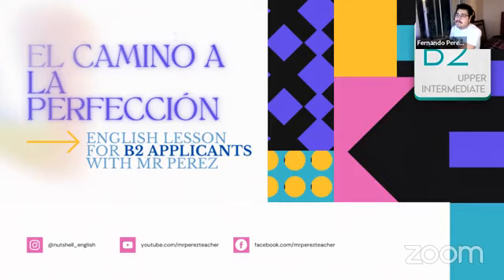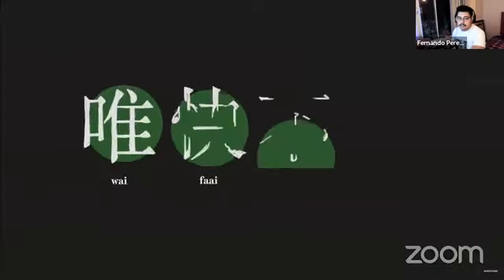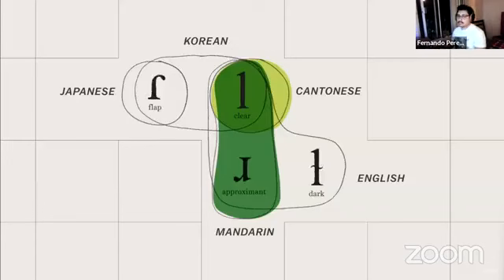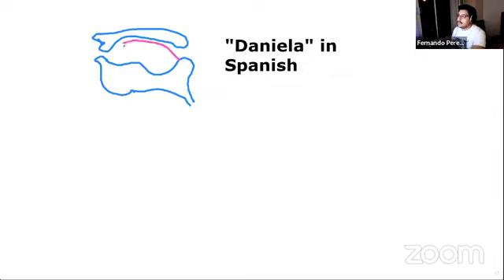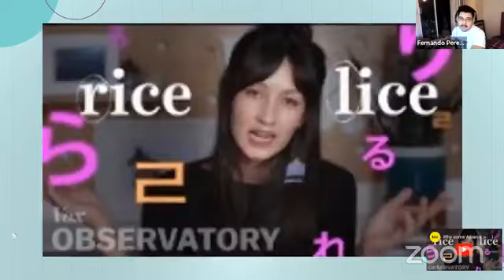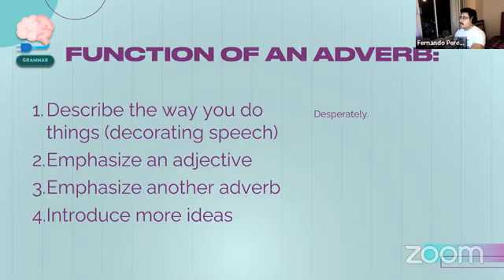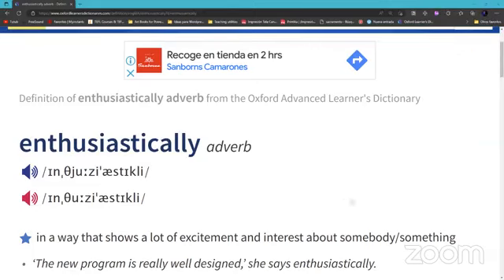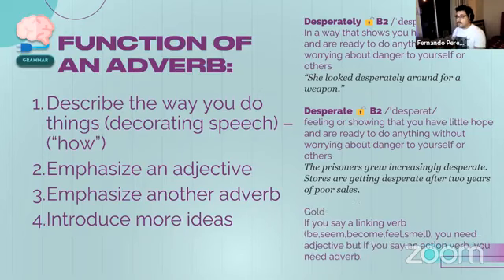B2 Upper Intermediate | New week, new video | Mr. Pérez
Esta clase fue transmitida el día 08 de Febrero del 2023 en Facebook Live.